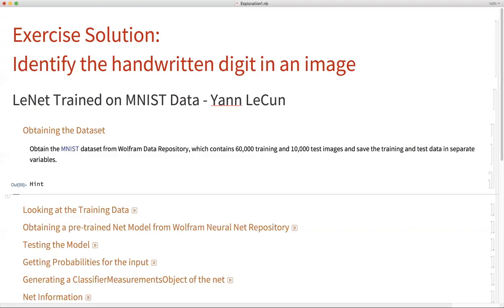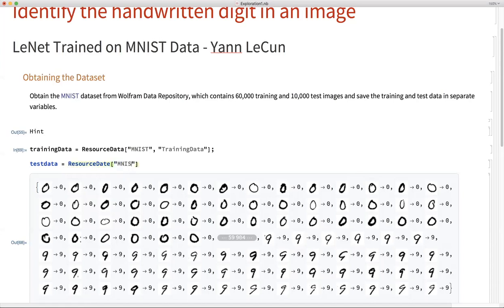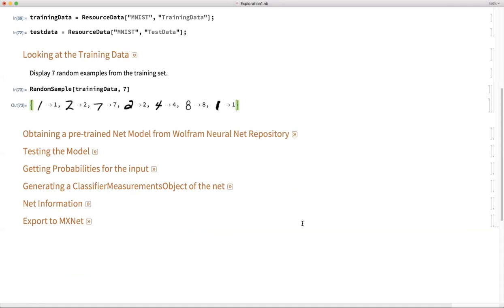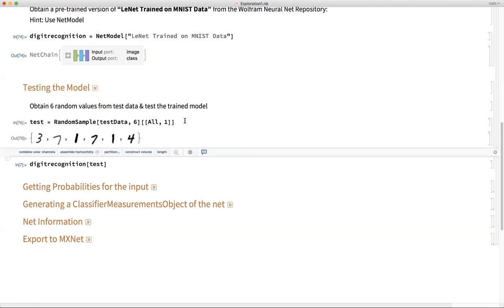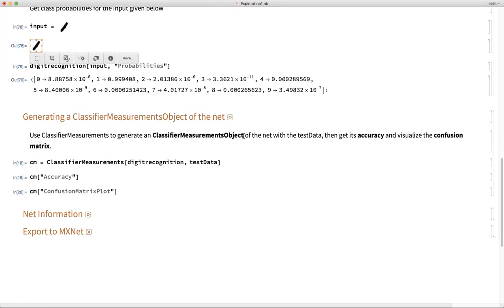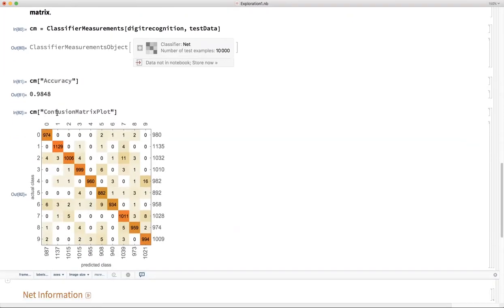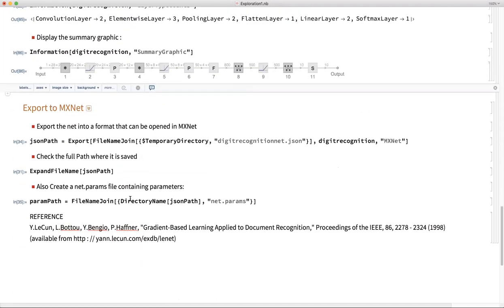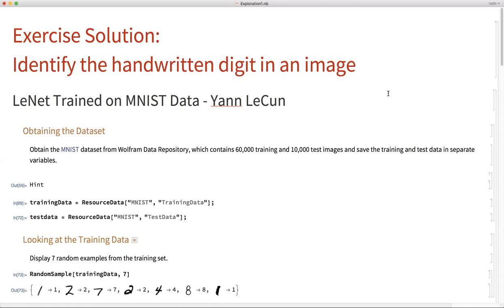Exploring LeNet Neural Net (Deep Learning Model) & exporting to MXNet in Wolfram Language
Join Farid Pasha in this Step-by-Step exercise, we will be identifying the handwritten digit with the LeNet Neural Net model developed by Yann LeCun which is trained on MNIST Data.

MNIST data is imported from the Wolfram Data Repository and LeNet Model is imported from Wolfram Neural Net Repository. ClassifierMearesurementObject is obtained to get ClassifierMeasurements. In the end, the Neural Net is also exported to MXNet (.json file).